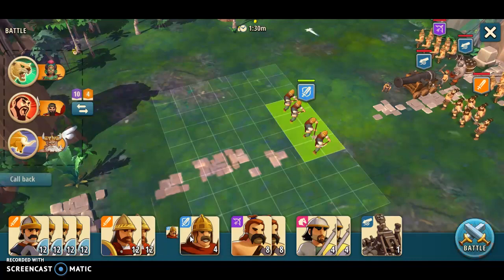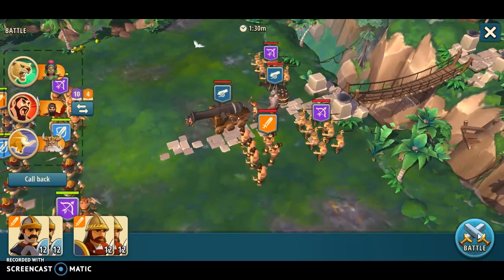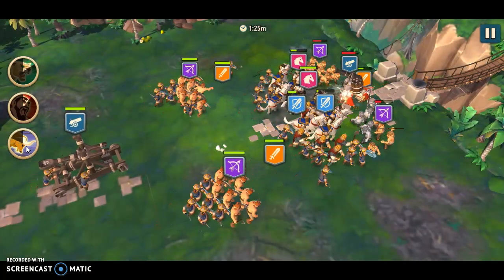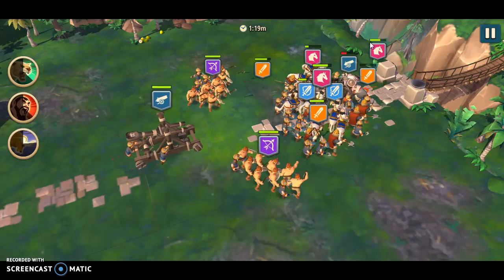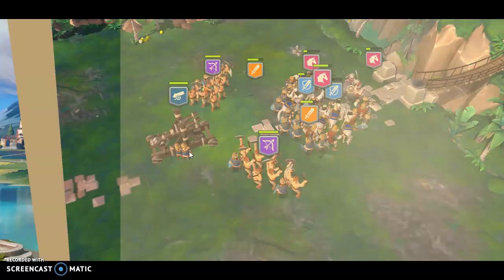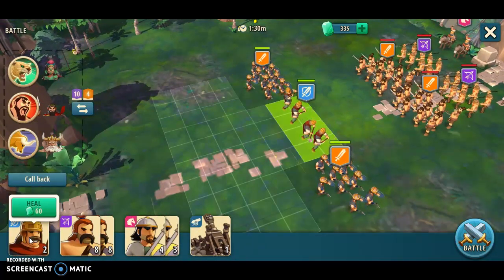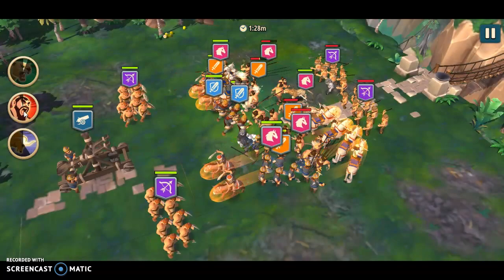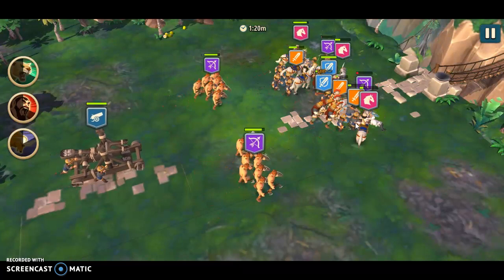Rise of Cultures AotF ATH level 55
Combat guide for Rise of Cultures Alliance Treasure Hunt level 55 if you are in the Age of the Francs